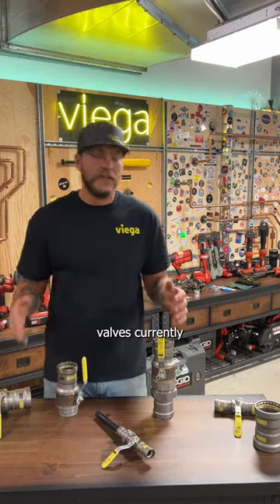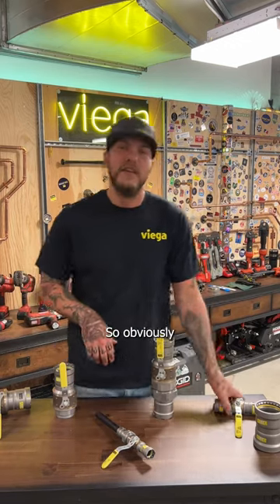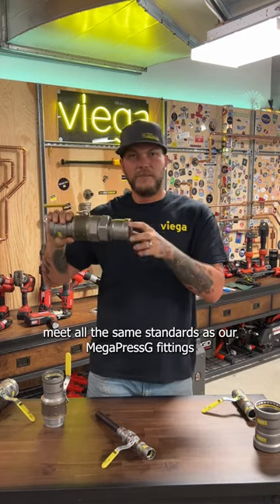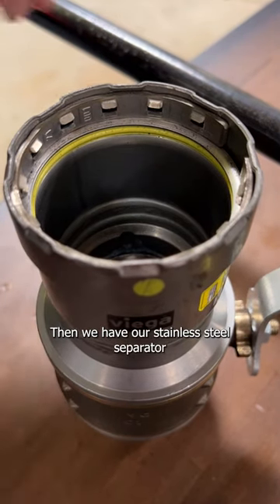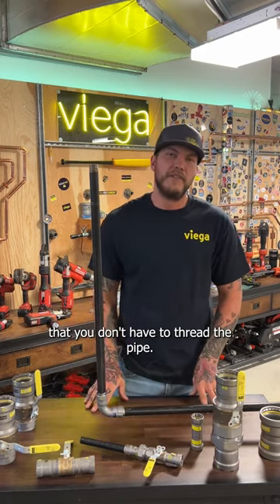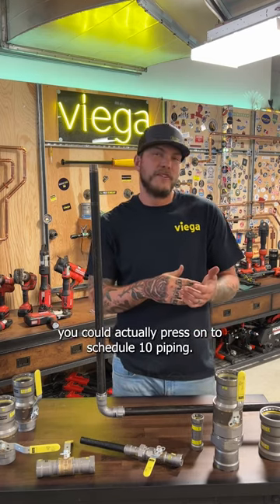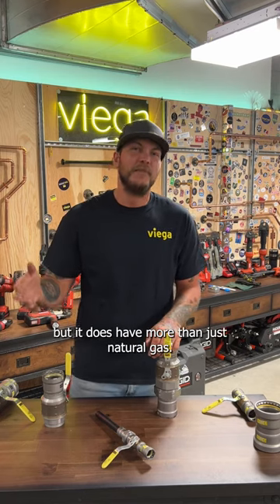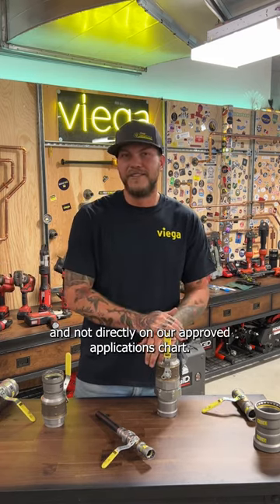Everything About Viega MegaPressG Ball Valves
Viega MegaPressG ball valves are available in multiple configurations. Here's a look at some of the benefits and applications.